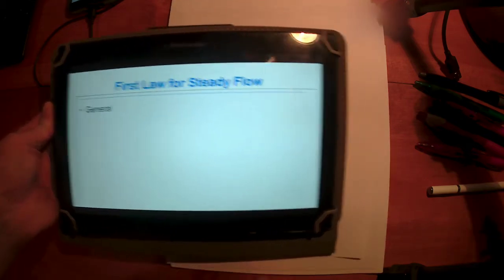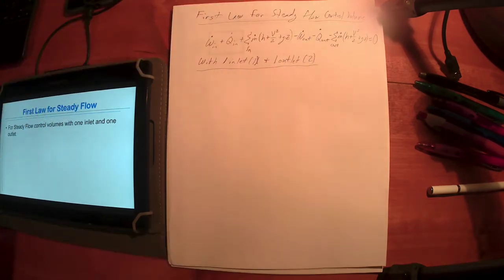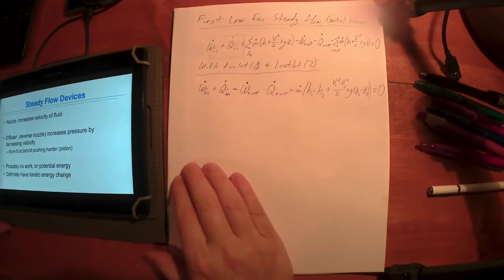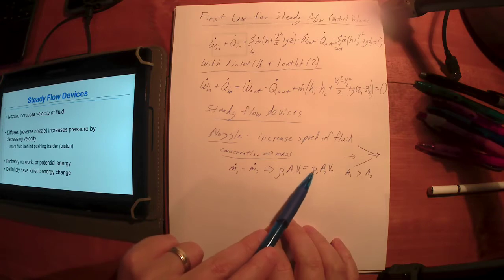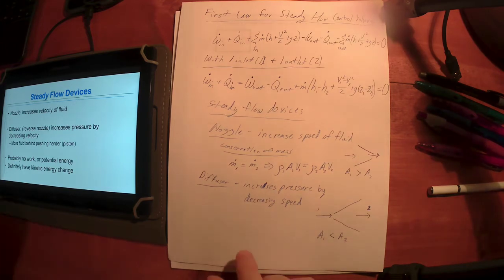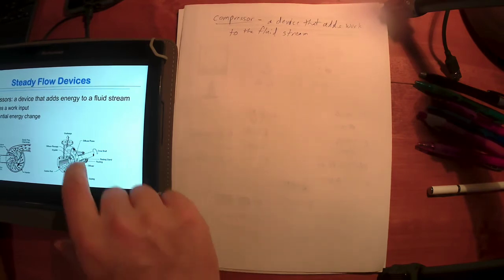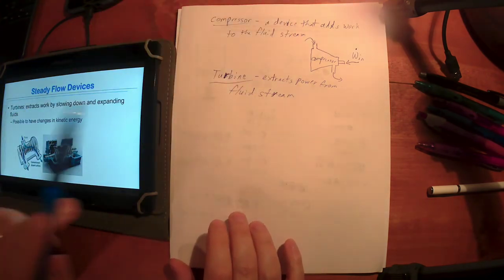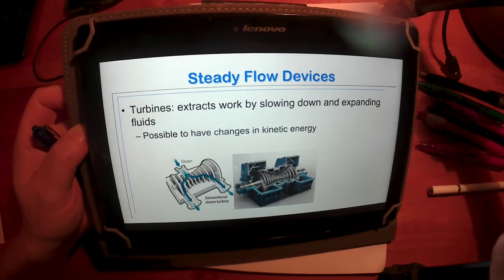Thermodynamics Lecture 11 part 1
First Law for steady flow (or steady state) devices.